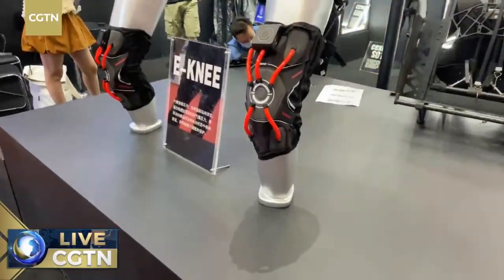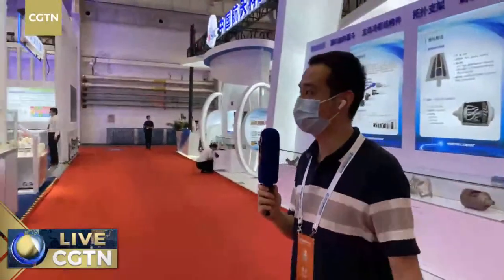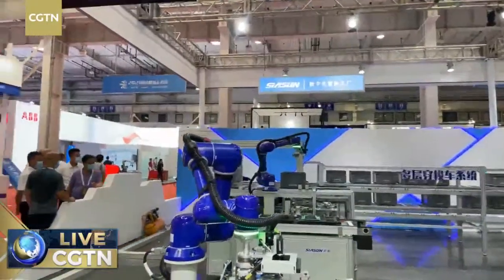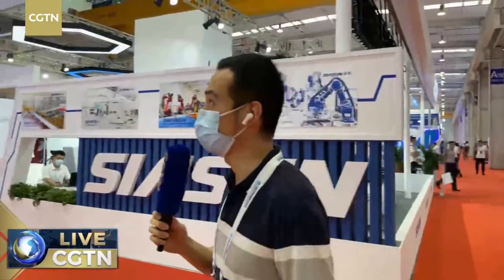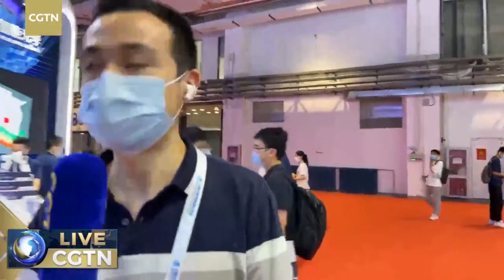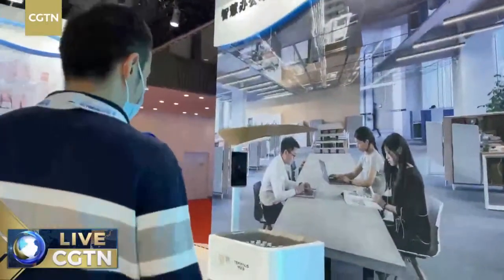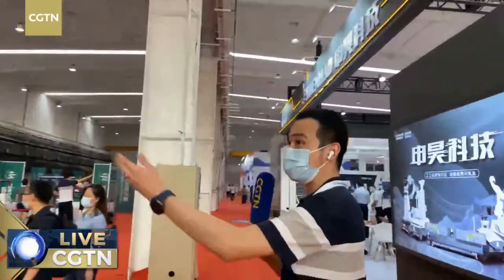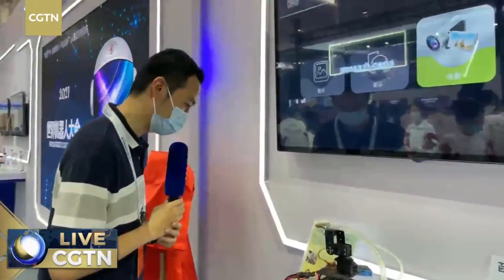Live: Explore the 2021 World Robot Conference in Beijing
The 2021 World Robot Conference is held in Beijing from September 10 to 13. The event invites more than 300 top scientists from China and abroad, and representatives from international organizations and enterprises. Over 500 products from some 110 companies will be displayed at exhibitions during the event. Join CGTN to explore this major event of the robot industry!